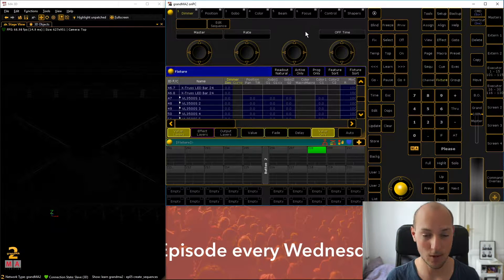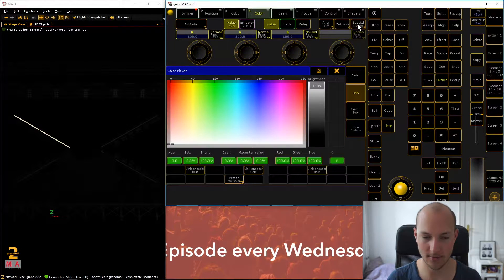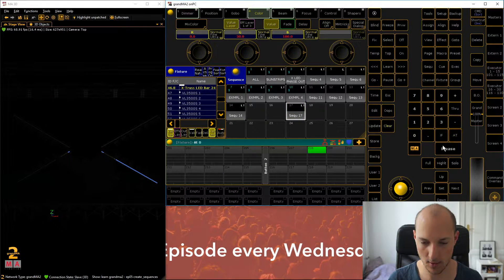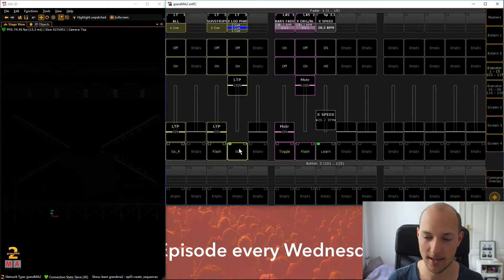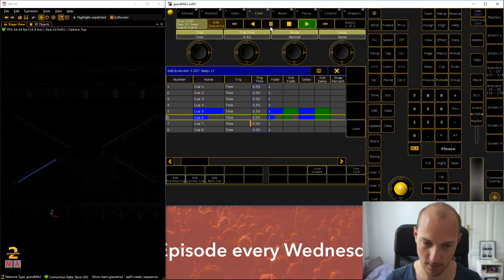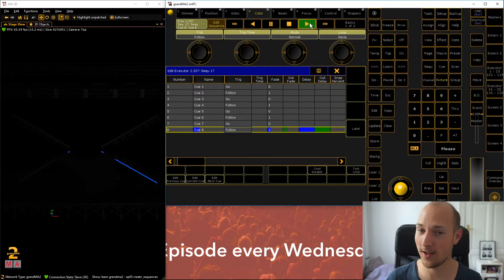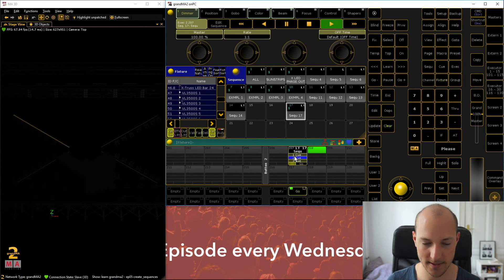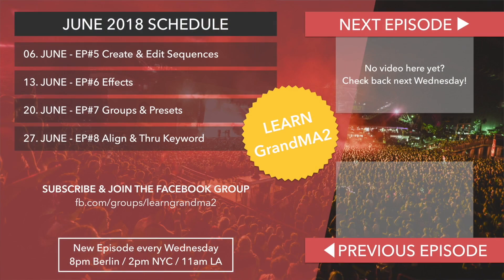Learn GrandMA2 EP5 - Create & Edit Sequences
Learn how to create, edit, change around, and time sequences. There are some great tools for sequences in MA2 that we'll have a lot of fun with in this episode!